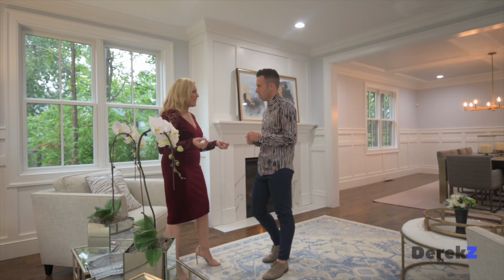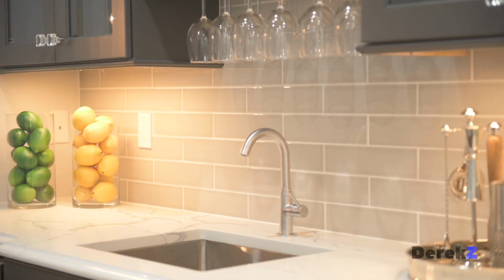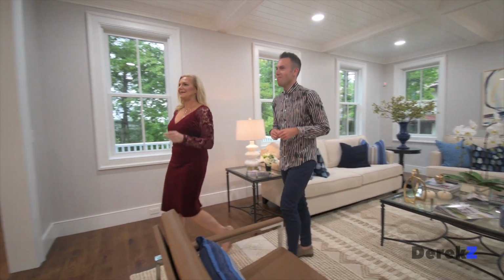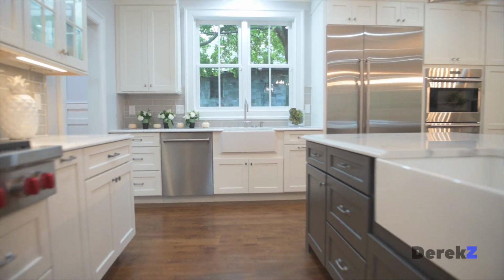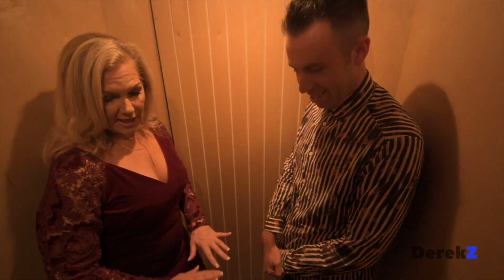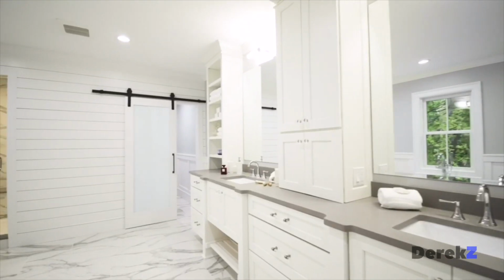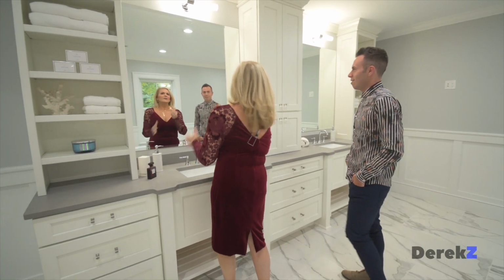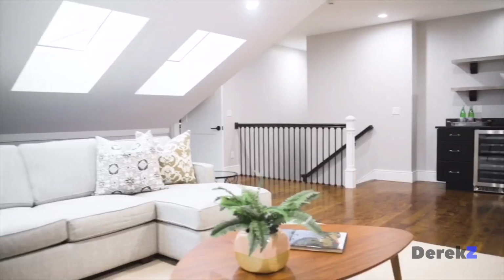Modern Farmhouse Style Home | 30 Oakmount Cir, Lexington, MA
Exquisite new Lexington estate by renowned, Boston-based, design-build team, with stunning views of Granny Pond and Wachusett Mountain. Modern farmhouse style with "board and batten" siding and copper exterior detail. The spacious open Foyer shows off stunning architecture and design, with clean exquisite finishes, including a striking staircase with iron balustrades open to the 3rd Level. Choose a bottle of wine downstairs in your glass-front wine cellar and take it with ease to the spacious 3rd level in your elevator to relax on your roof deck with sunset views. The gorgeous 2nd floor Family Room with skylights and top level lounge with wet bar offer intimate, elegant entertainment options. A quick stroll to award winning Lexington schools, the Minute Man Bike Trail, plus galleries, shops, and restaurants in historic Lexington Center. Enjoy the relaxed, first class life-style you've earned! An oasis in one of Boston's best suburbs.

Exterior Special Features
Siding: Hardi Plank® vertical battons & 7” beaded capboards – Artic white
Windows: Jeldwen® black premium insulated double-hung windows – Black
Front Door: Simpson® solid wood Fir double front door
Garage Doors: Clopay® Reserved Wood collection doors
Roofing: Architectural Grade 100-year asphalt shingles & copper standing seam
Trim boards: 5/4 pine stock
Paint: Benjamin Moore®
Gutters: Aluminum – black

nterior Finish Details
Walls: Walls to have 5/8” fire-rated gypsum board through out entire house. Blueboard and finish coat plaster
Flooring: First & Second floors: hardwood flooring, wide plank oak. All Bathrooms, & Laundry room: ceramic tile or marble. Recreation Room over garage: Berber Carpet. Mudroom: Ceramic tile or engineered laminate. Stairs 1st, 2nd, 3rd Floors: hardwood treads. 3rd Floor Recreation Room & Bedrooms: Berber Carpet
Millwork: Painted millwork package throughout
Molding: Crown molding through out finished areas, except in spaces with cathedral ceiling
Wainscoting: Front entry, Formal Living / Dining Room, & Master Bedroom
Ceiling Detail: Coffered Ceiling in Front Office, Formal Living Room, and Dining Room
Interior Doors: Solid core
Interior Door handles: Oil rubbed bronze lever handles & hinges
Interior Paint: Walls: Benjamin Moore® custom palate chosen by Copley Development Design Team. Molding: White satin finish. Ceiling: White flat
Lighting: Recessed lighting throughout main living level, fluorescent lighting in closets & laundry room. Bedrooms furnished with flushmount lighting. Custom lighting chosen by Copley Development Design Team.
Fireplaces: 1-Gas fireplace in Master Bedroom. 1-Gas fireplace in 1st floor Formal Living Room. 1-Gas fireplace in 1st floor Family Room

Kitchen
Fine, furniture quality ice white and gray custom Medallion® cabinetry with island Fine, furniture quality construction with soft close drawers and rollouts
Quartzite counters
Tiled Backsplash: Ceramic
Lighting: Recessed, task, under cabinet, 2 pendants over island included
Cook top: Cook top: Wolf®
Professional Gas 6-Burner Cook top and grill
Hood: Wolf®
Wall Oven: Wolf® double wall oven
Dishwasher: 2 Asco®
Microwave: Sharp® microwave drawer
Refrigerator: Column: Subzero 0” Stainless Steel built-in
Freezer: Column: Subzero®18” Stainless Steel built-in
Wine Cooler
Faucet and Pot filler

Landscaping
Programmable low-voltage lighting
Combination of shrubs, bark-mulch and groundcover over loam and seed
Multizone programmable irrigation system
Patio & Walkways feature red brick bluestone and cobblestones
Driveway: Asphalt

Listing Agent:
Elizabeth Crampton
International President's Premier Agent, CRS

Built By: Copley Development
Hosted By: Derek Zagami
Drone Footage by: MadDash E-Media